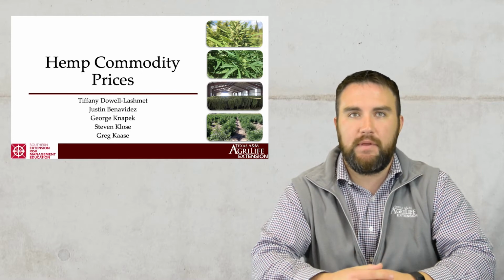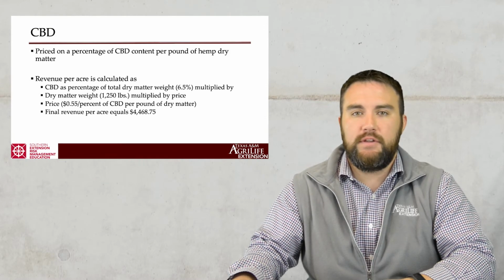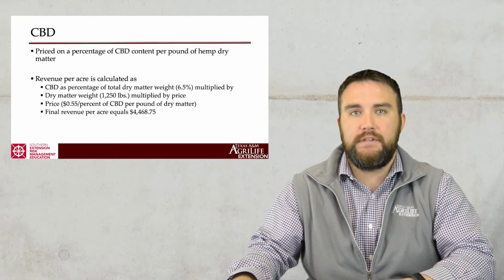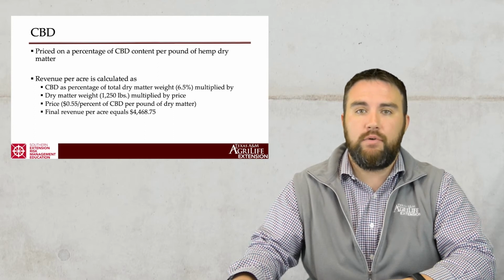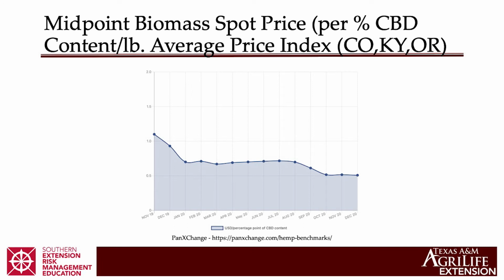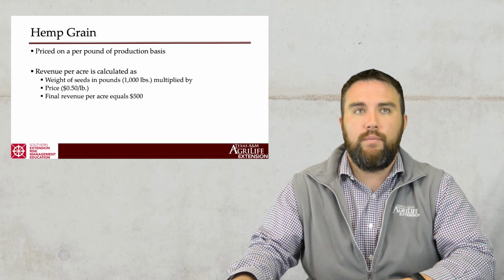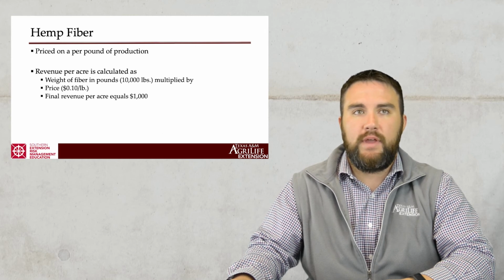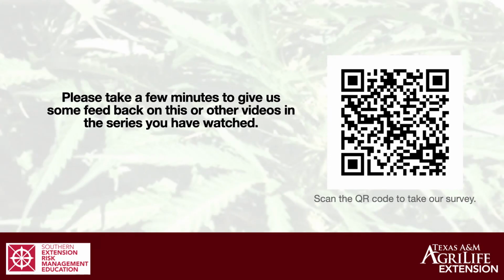Hemp Commodity Prices - Justin Benavidez